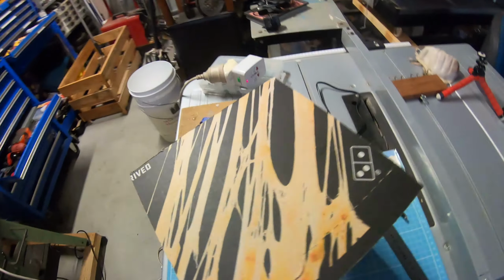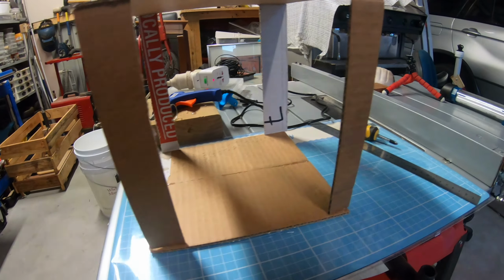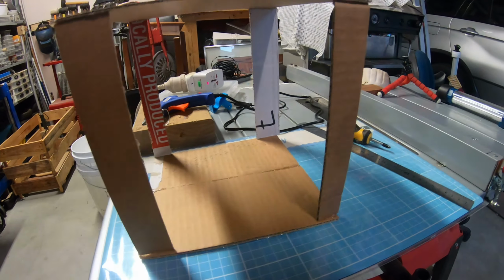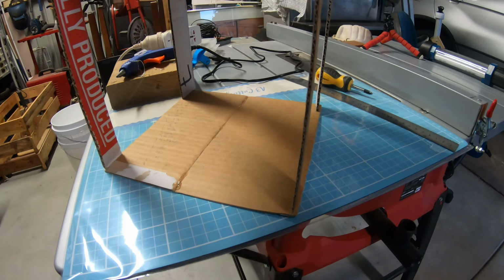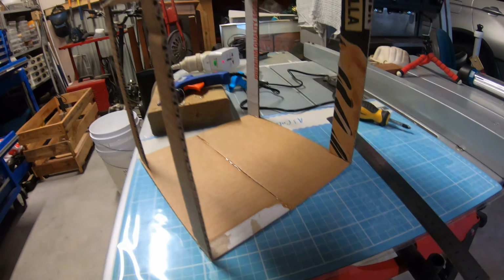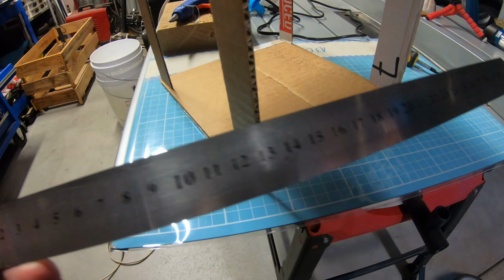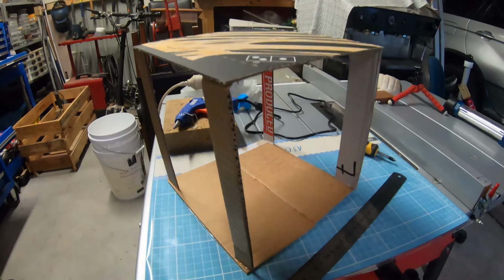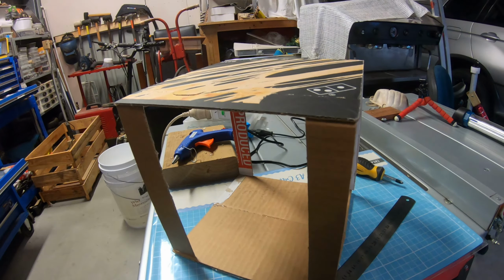EASY CARDBOARD MODELS TO HELP YOU VISUALISE THE END RESULT